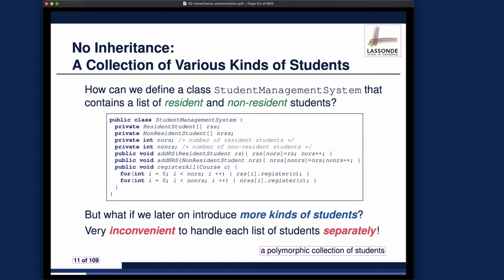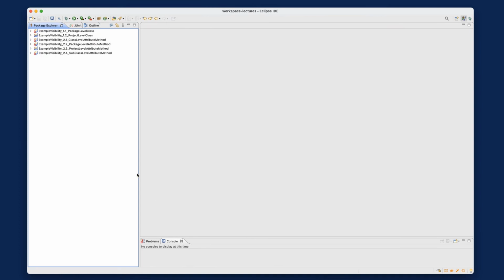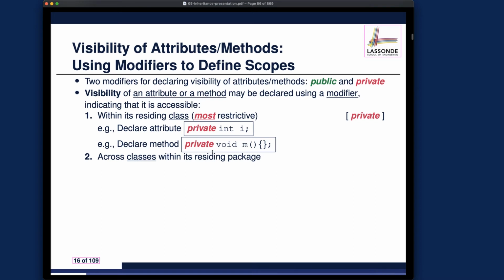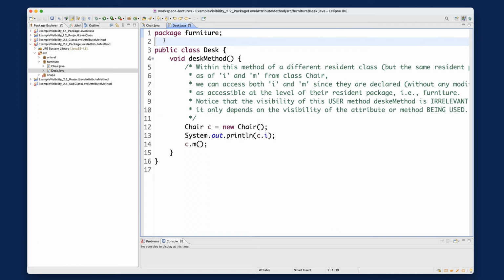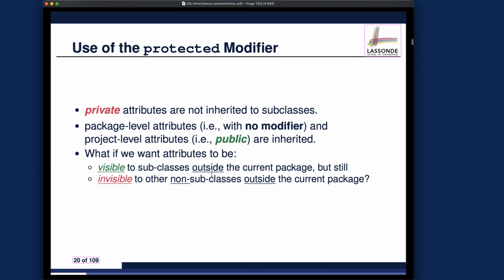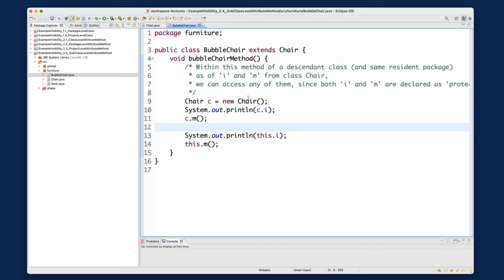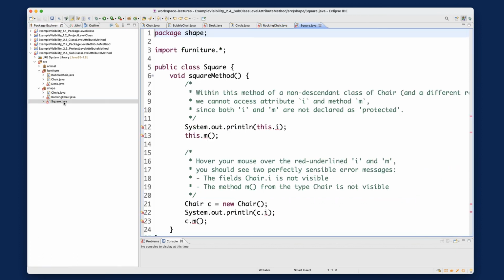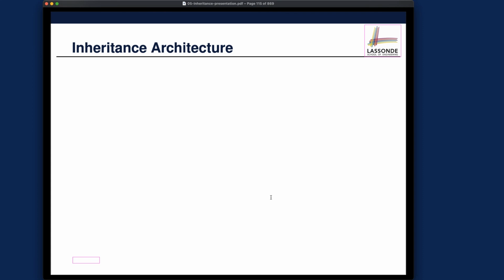[HD] EECS2030 F21 - Lecture 5 - Part C - Visibility: Project, Package, (Sub-)Class